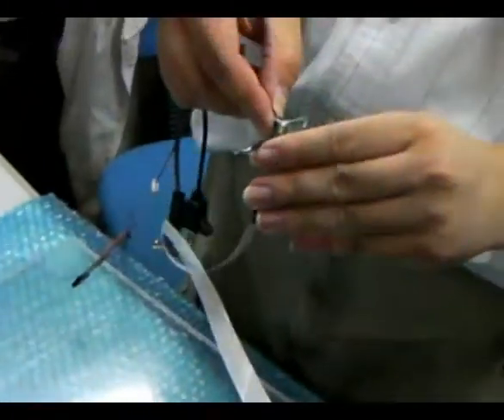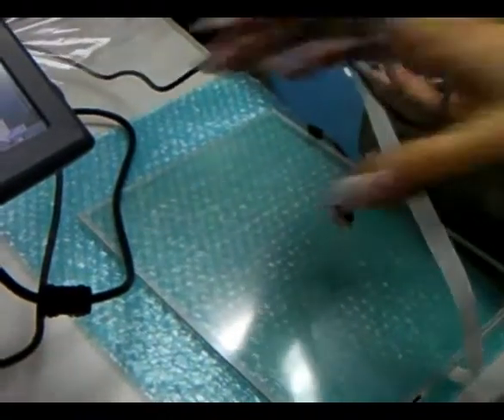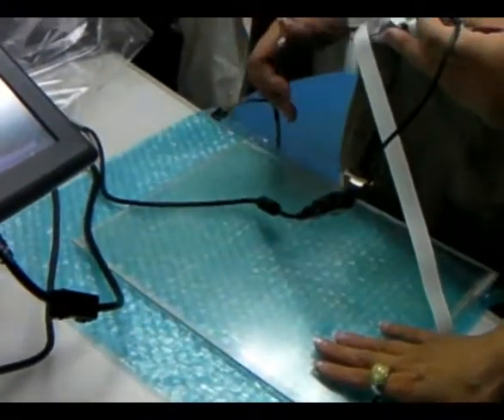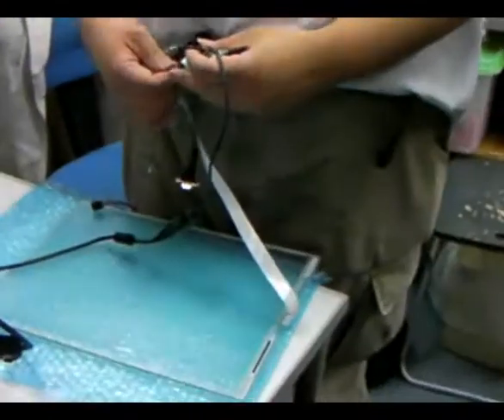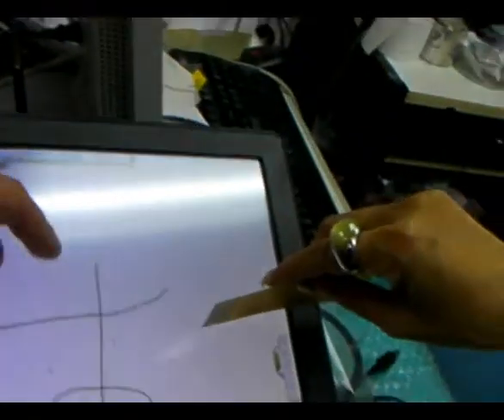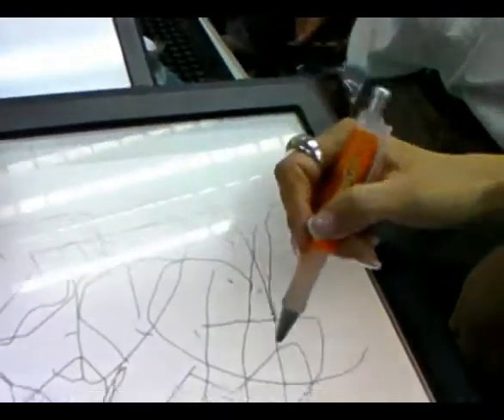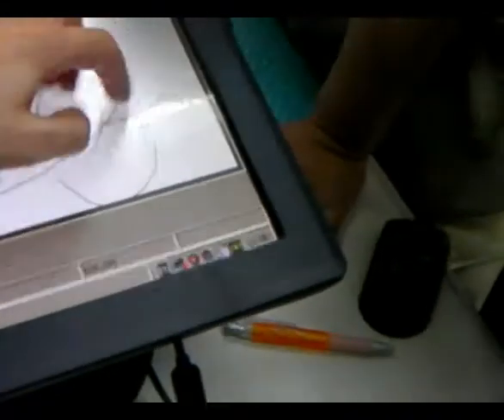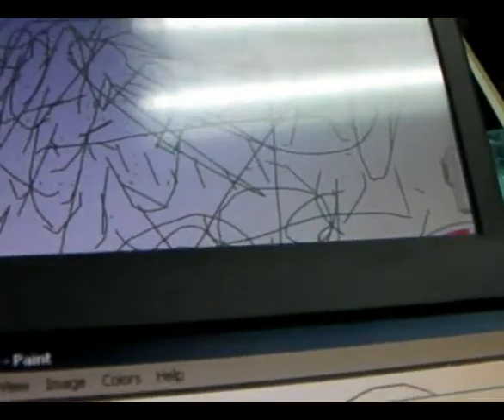touch-screen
touch screen e acustic pulse tecnology in comparazione, disponibili di importazione da Hong Kong